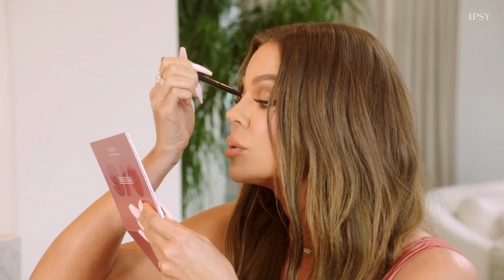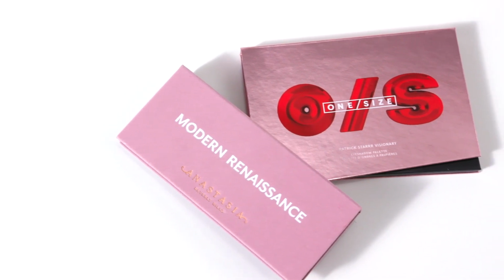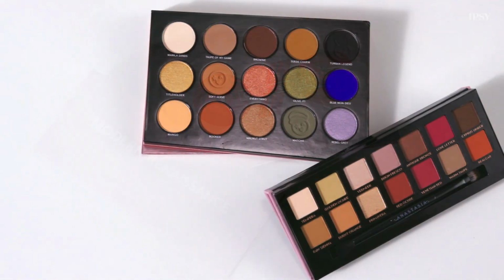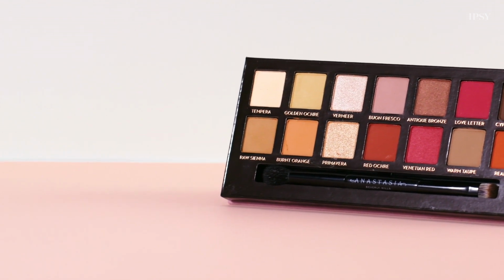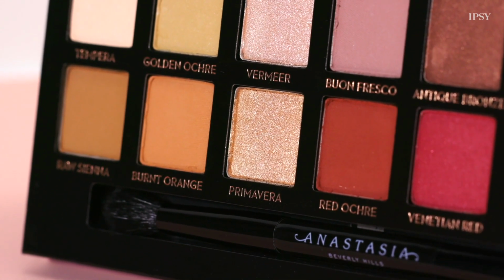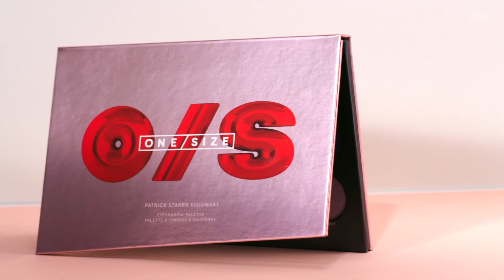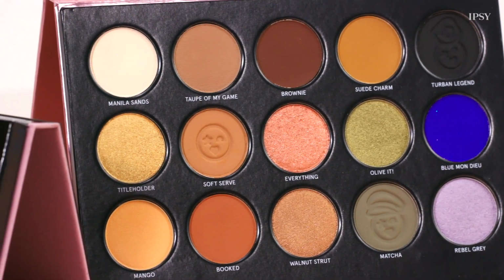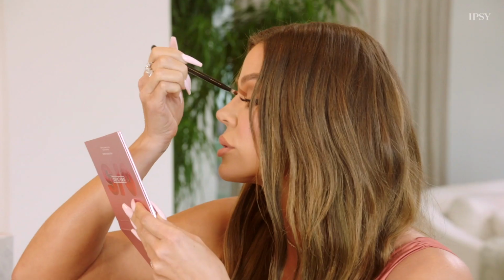Glam Bag x Khloe Epic Palette Reveal | IPSY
Can we talk about these amazing shades!? All of my eyeshadow dreams are about to come true.

Products Here:
@onesize PATRICK STARRR Visionary Eyeshadow Palette
@onesize Eye Popper Sparkle Vision Liquid Eyeshadow
@anastasiabeverlyhills Modern Renaissance Eyeshadow Palette

ABOUT IPSY
Welcome to IPSY’s main YouTube channel! Our mission is to inspire individuals around the world to express their unique beauty. Here you will find all kinds of beauty tutorials, nail/hair tutorials, and more! New videos are posted weekly!